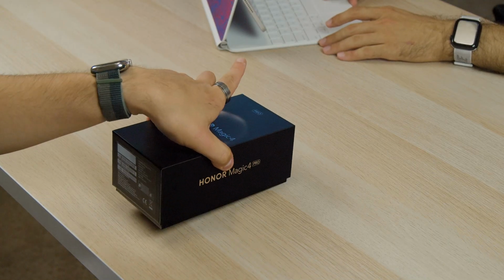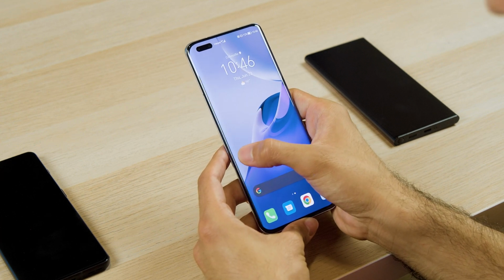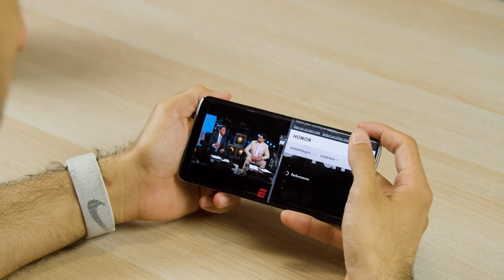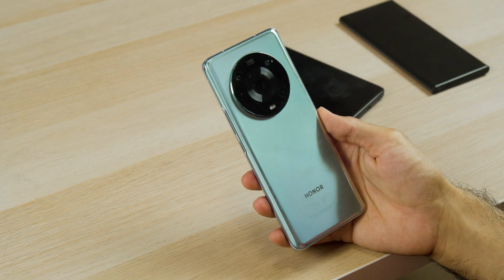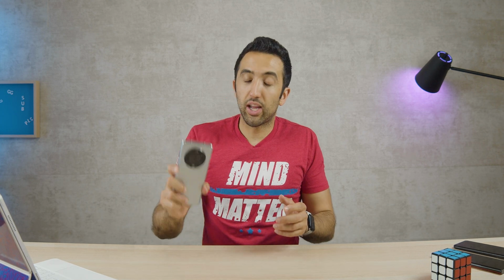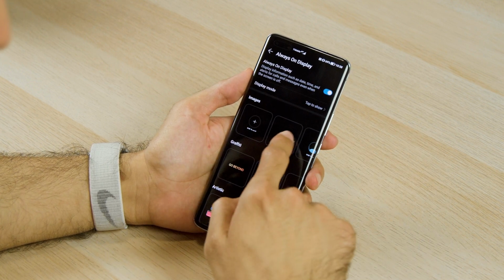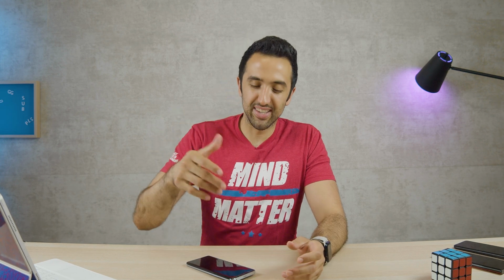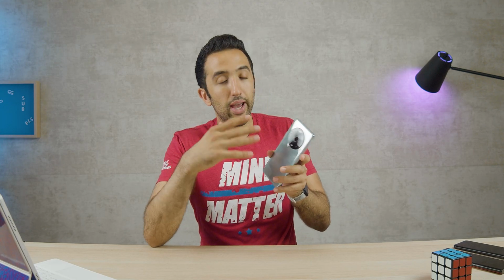Honor Magic 4 Pro Review - Can You Get it?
Check out our review of the Honor Magic 4 Pro, where we talk about the interesting design choices and specs that this phone comes with!